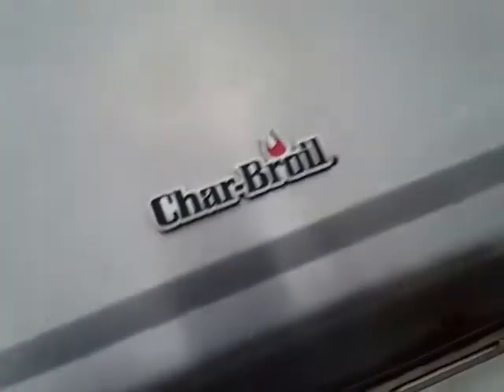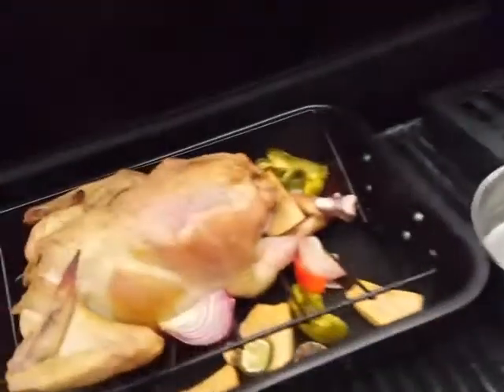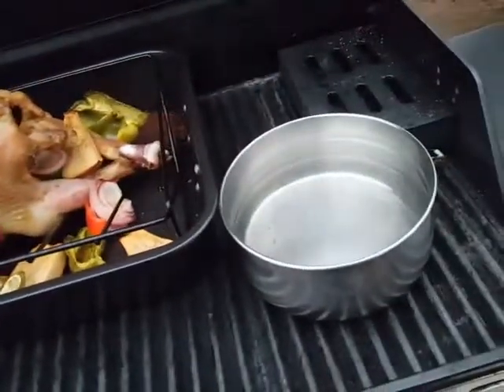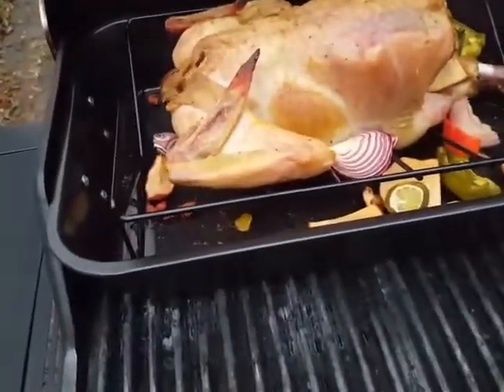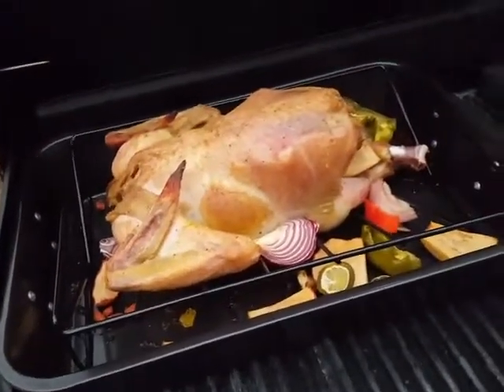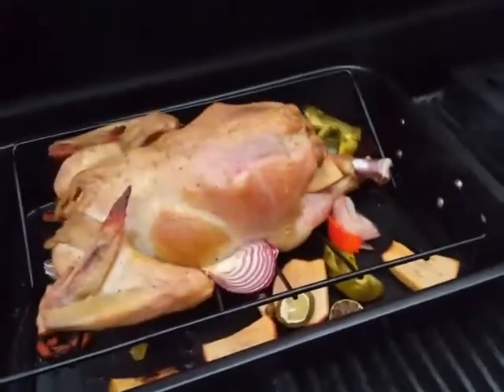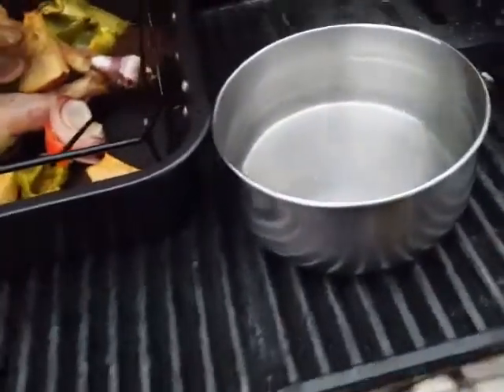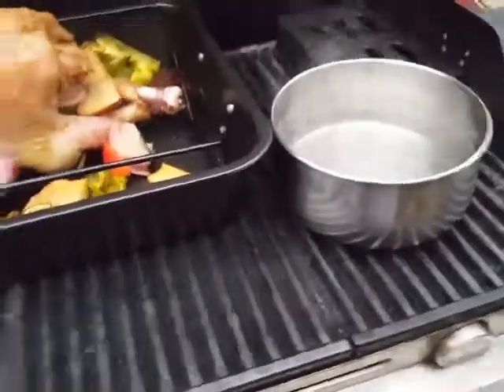Smoked Turkey for Christmas after 2 hours 2016